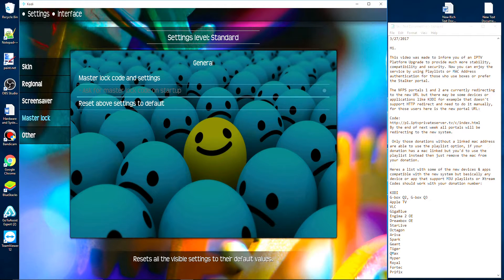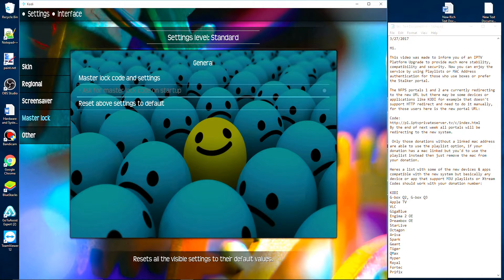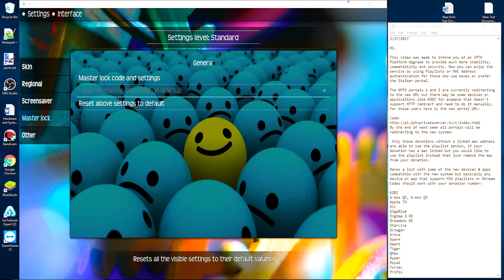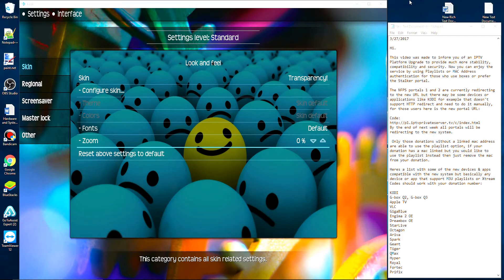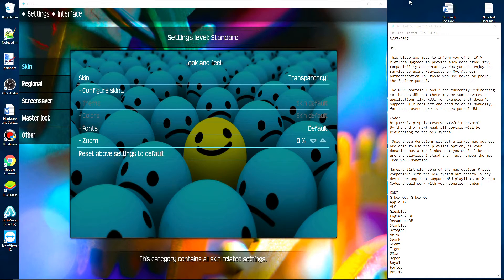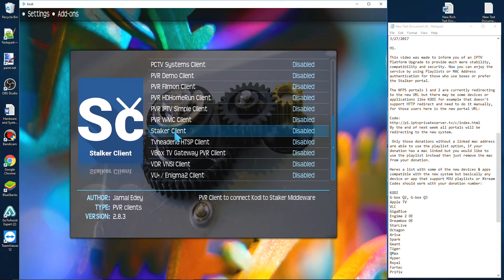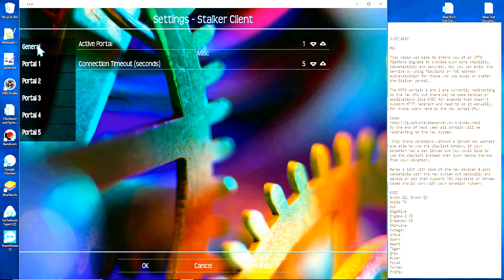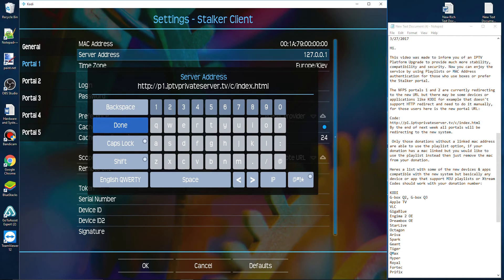KODI AUTHORIZATION FAILED How to Fix PRIVATE SERVER URL (Platform Upgrade )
3/27/2017

Hi.

This video was made to inform you of an IPTV Platform Upgrade to provide much more stability, compatibility and security. Now you can enjoy the service by using Playlists or MAC Address authentication for those who use boxes or prefer the Stalker portal.

The NFPS portals 1 and 2 are currently redirecting to the new URL but there may be some devices or applications like KODI for example that doesn't support HTTP redirect and need to do it manually, for those users here is the new portal URL:

By the end of next week all portals will be redirecting to the new system.

 Only those donations without a linked mac address are able to use the playlist option, if your donation has a mac linked but you would like to use the playlist instead then just remove the mac from your donation.

Heres a list with some of the new devices & apps compatible with the new system but basically any device or app that support M3U playlists or Xtream Codes should work with your donation number:

KODI
G-box Q2, G-box Q3
Apple TV
VLC
GigaBlue
Engima 2 OE
Dreambox OE
StarLive
Octagon
Ariva
Spark
Geant
Tiger
QMax
Hyper
Royal
Fortec
Prifix
StarPort
Revolution 60/60
SunPlus
Zorro
WebTV
AZclass

IMPORTANT: If you use VPN and the service doesn't work then please try without the VPN because some datacenters are blacklisted for security reasons.